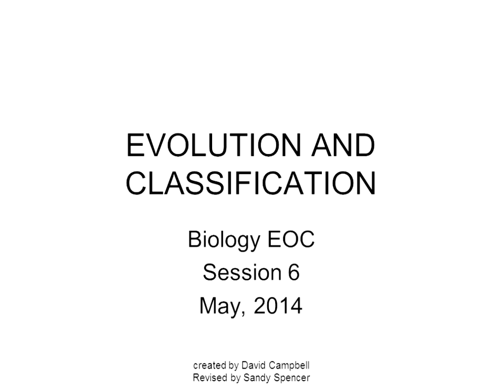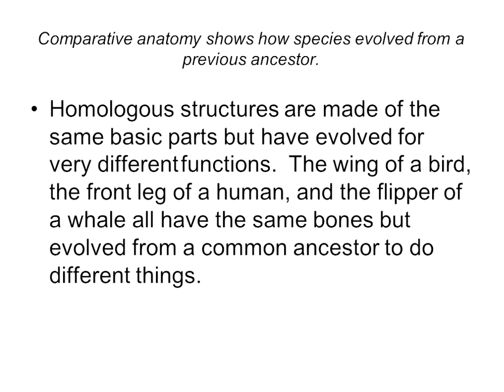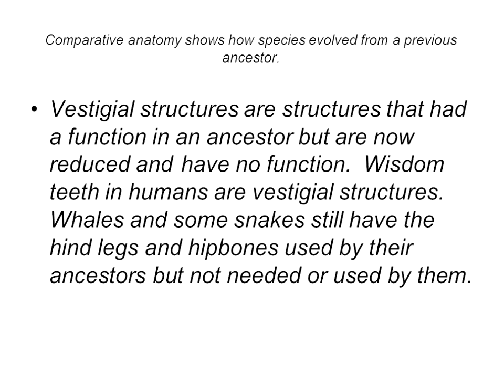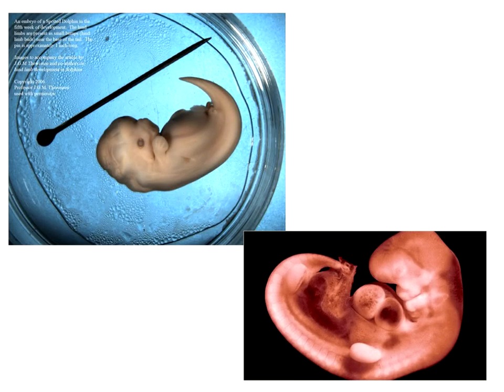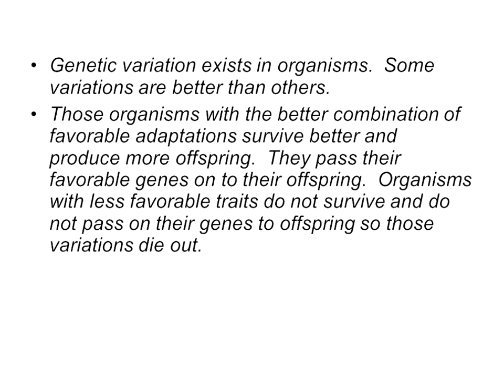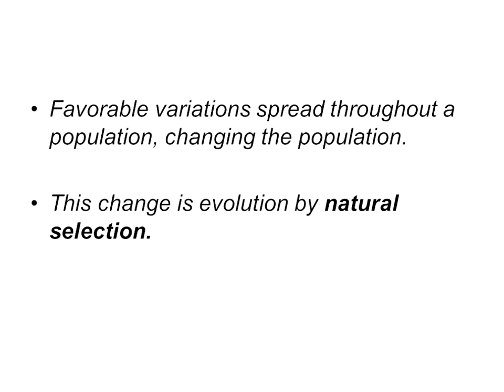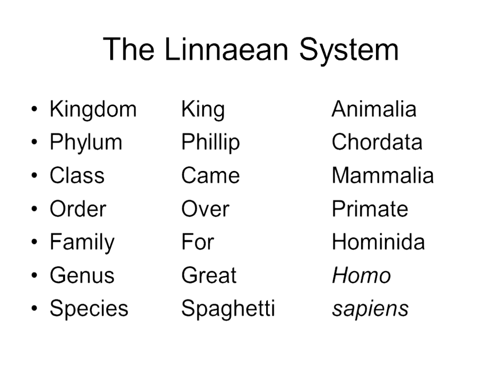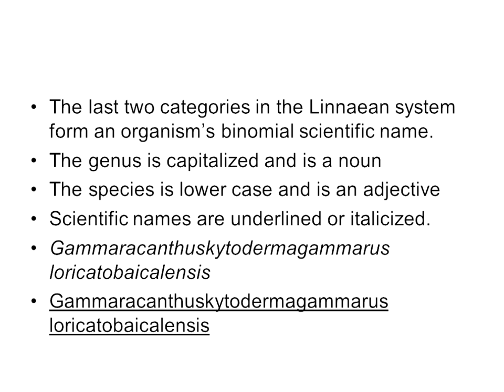classification and evolution